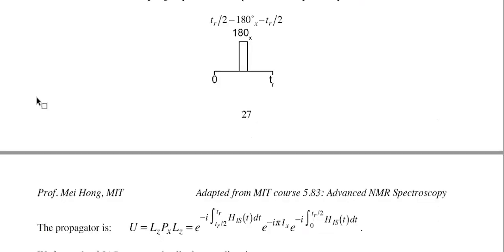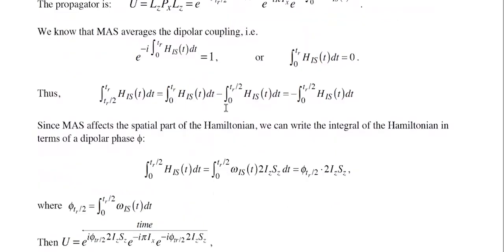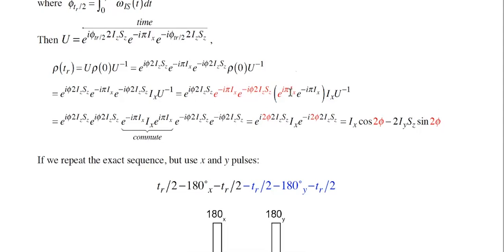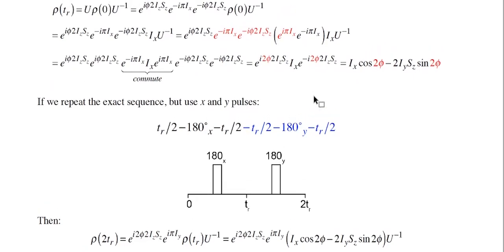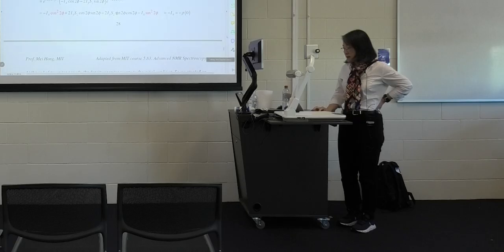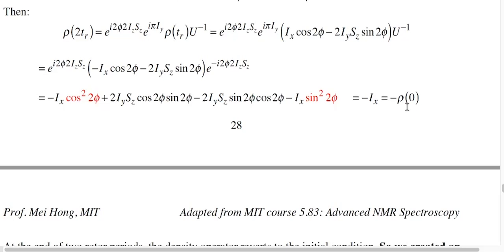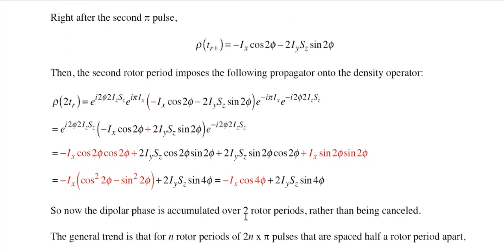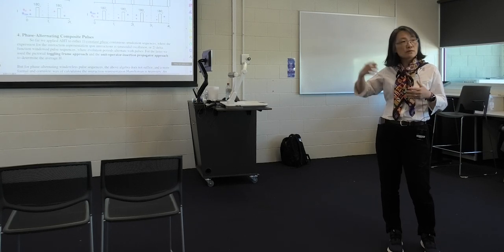Average Hamiltonian Theory (AHT) Part 2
Lecture 4 part 2 from Prof. Mei Hong's lecture series on Theory and Applications of Solid-State NMR recorded at 2023 Pre-ISMAR workshop at the UQ Moreton Bay Research Station, South Stradbroke Island, Australia. Edited by G. Otting. This lecture series can be viewed without advertisements, with lecture notes and slides made available, on the ANZMAG homepage